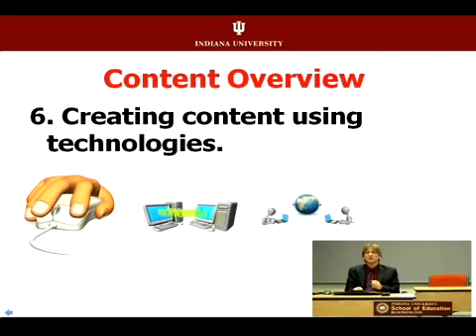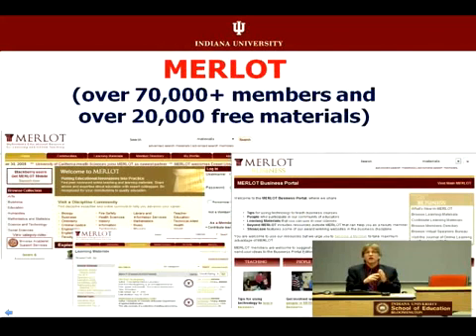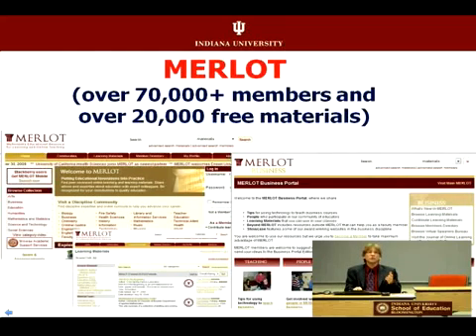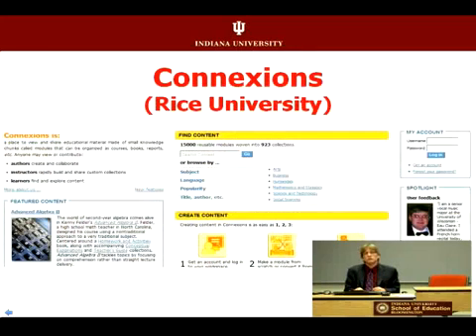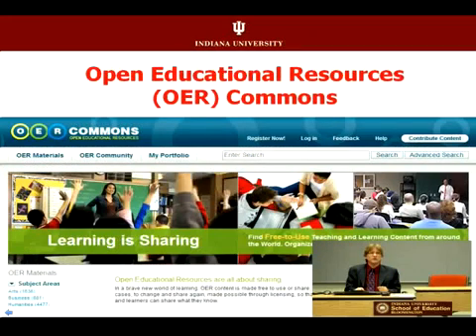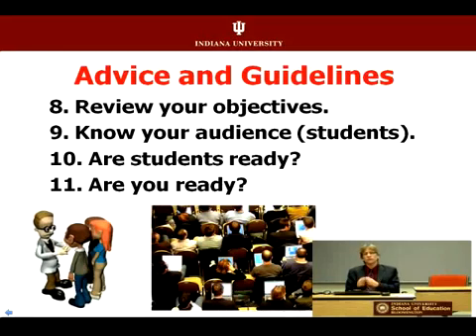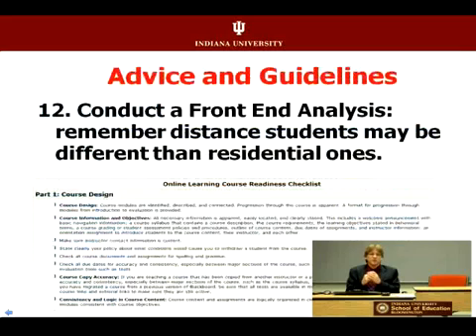1. Planning an Online Course.mp4